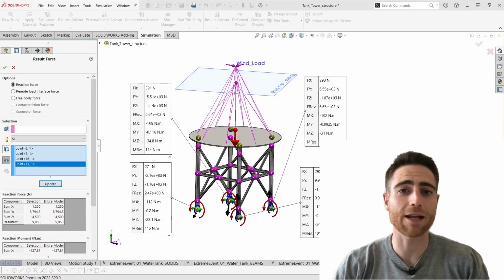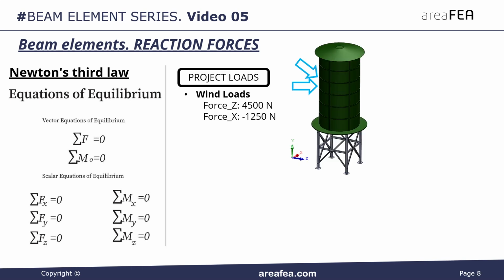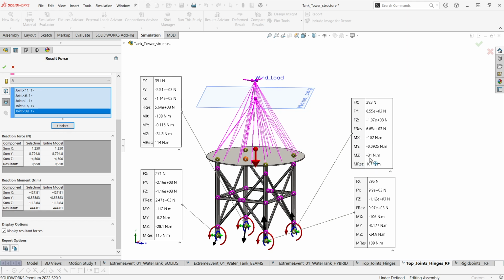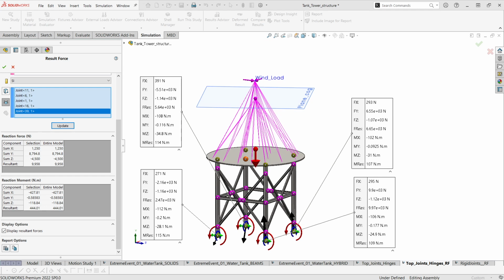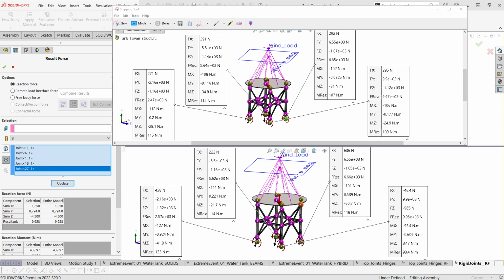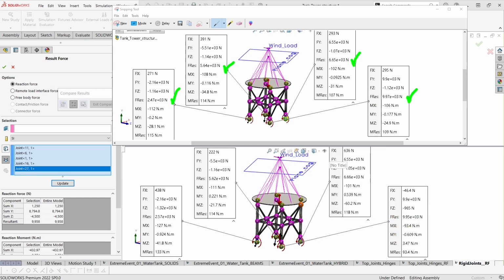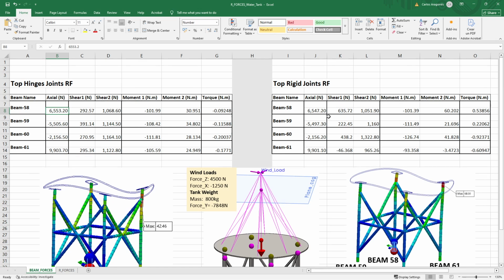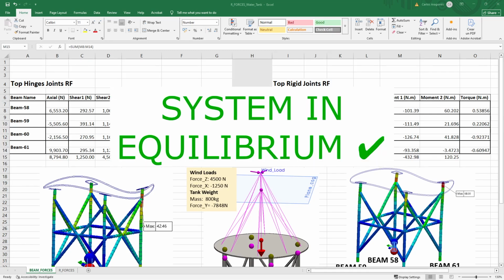The FEA Check Most Engineers Forget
Before trusting any FEA stress plot, check if your model is in equilibrium.

In this video, I show how to verify reaction forces, compare them with the applied loads, and understand the difference between reaction forces and beam forces in structural FEA.

You’ll also see why two beam models can have similar global reactions but very different internal forces depending on the joint configuration.